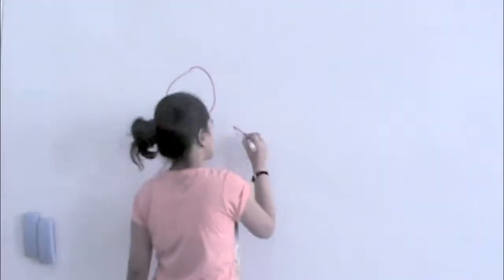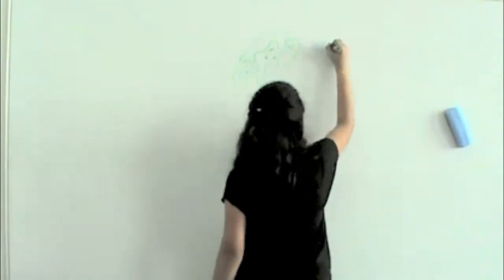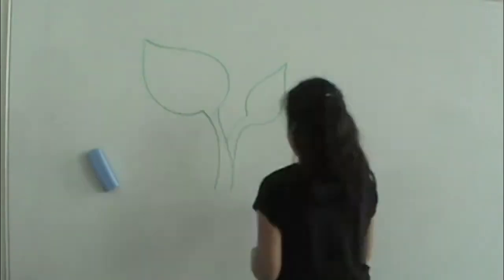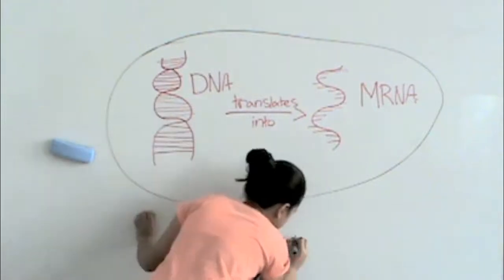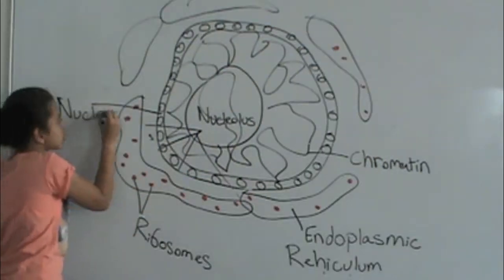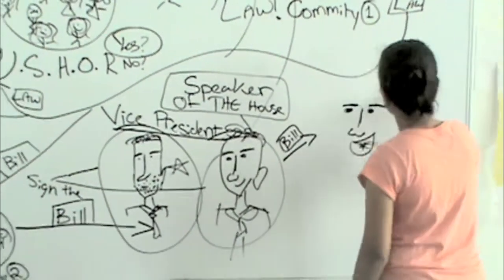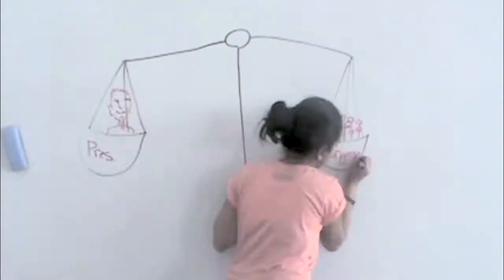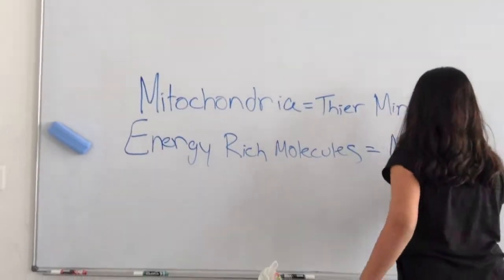Cells vs Process of Making New Laws By Maha Butt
My science project on cells! Enjoy :)